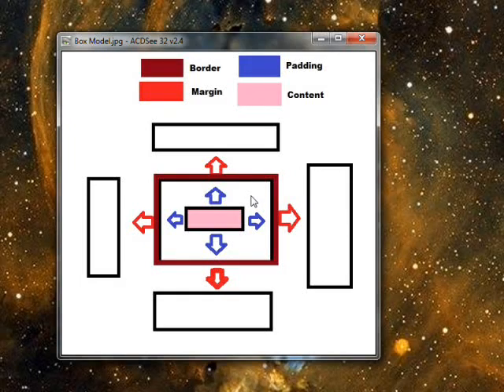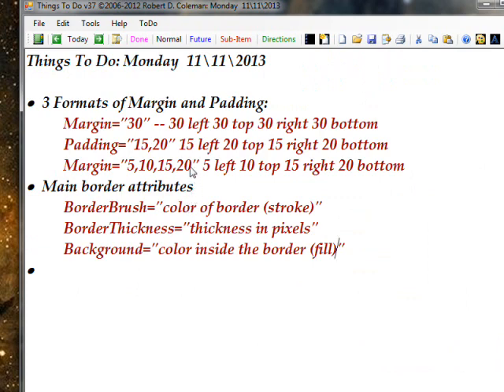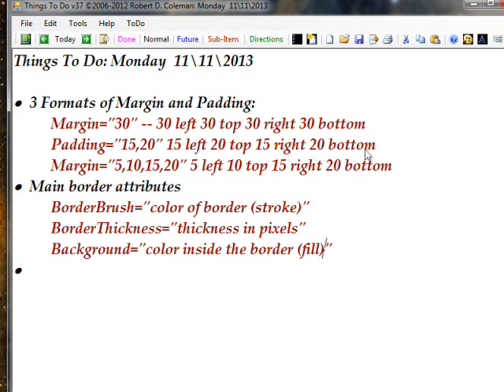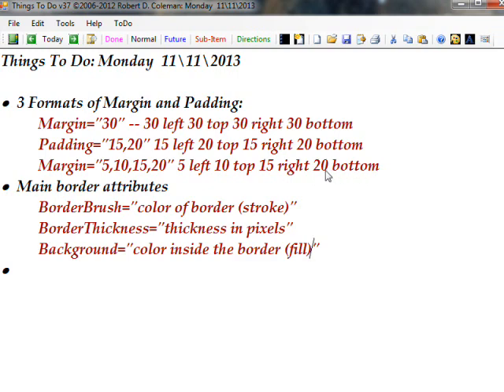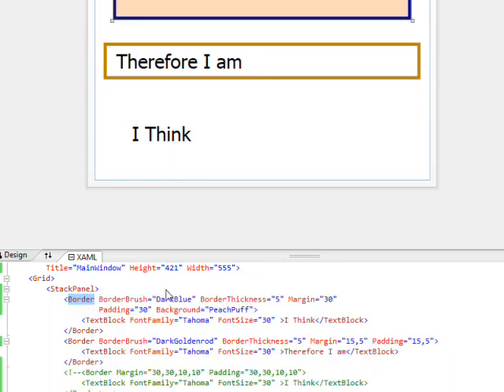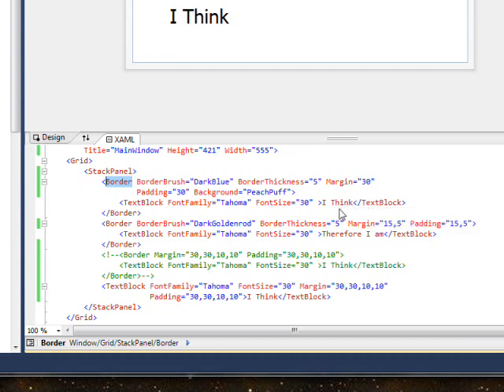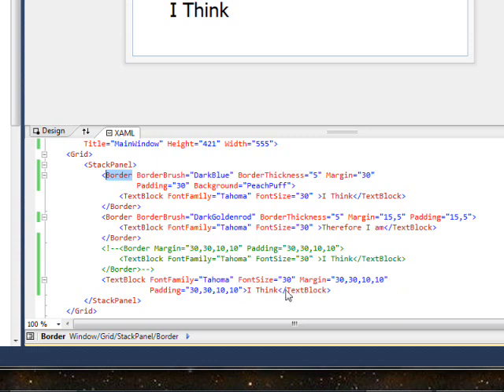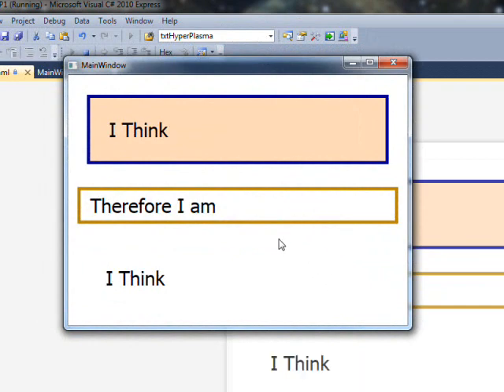C# Edge 287 WPF13 Xaml Margin, Border and Padding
has all my video tutorials usually with source code in an organized cyber-library. In this video we learn about the box model as it is used in Xaml (WPF) especially Border, Margin and Padding;